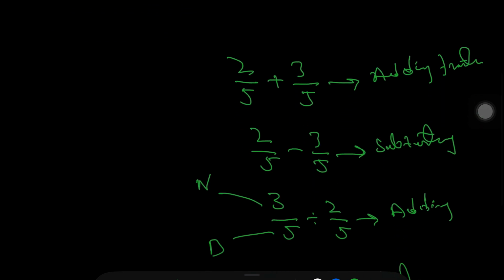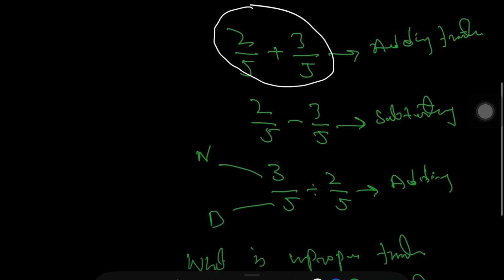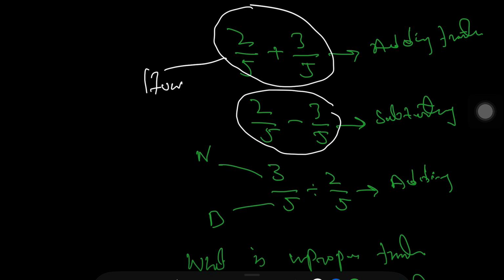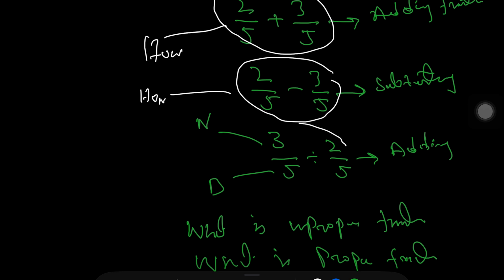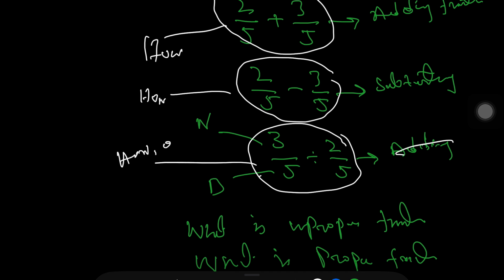This Step By Step Fractions Tutorial, You Never Seen Before!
"Master fractions from scratch! This playlist covers basics, simplification, operations, and real-world applications. Perfect for students and parents.
Fraction For Beginners
Fraction Complete Tutorial
Fraction Complete Video
Adding Fractions
Subtracting Fractions
Multiplying Fractions
Divide Fractions
Mixed Fractions,
Improper and Proper Fractions